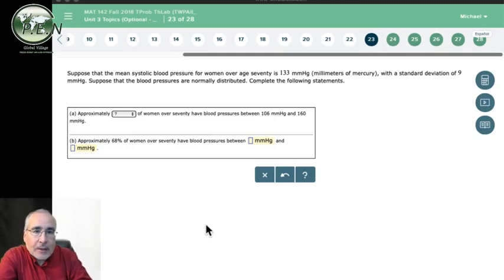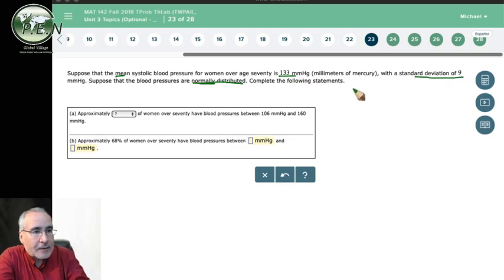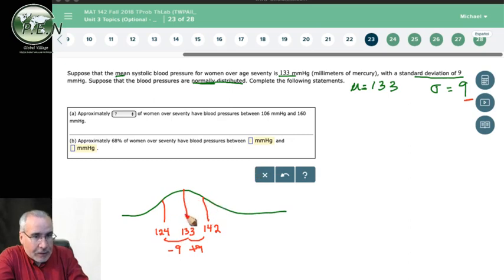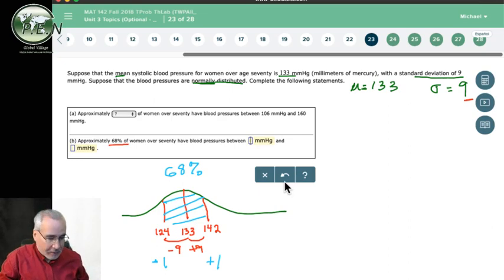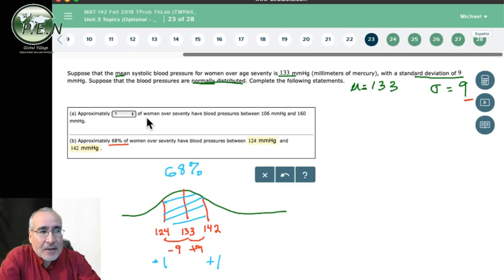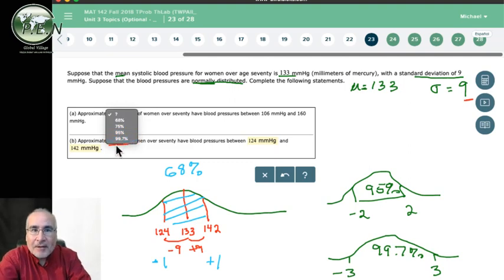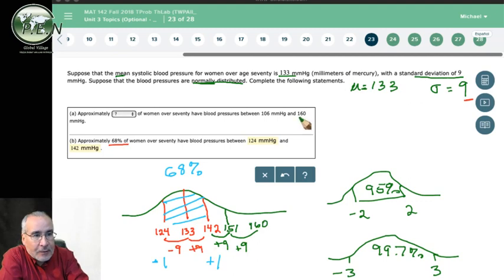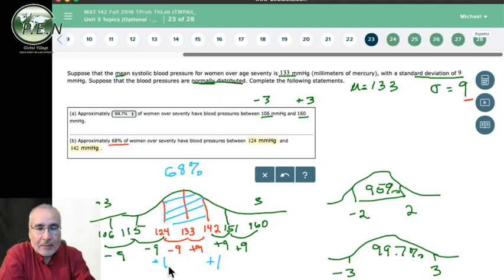Unit3Topics MAT142 Q23